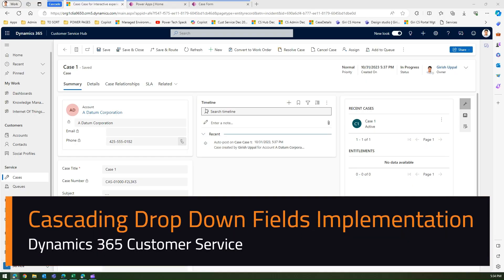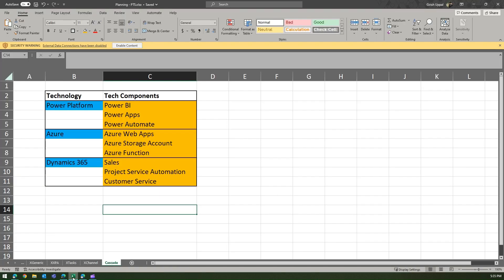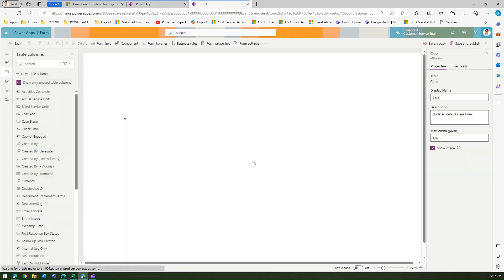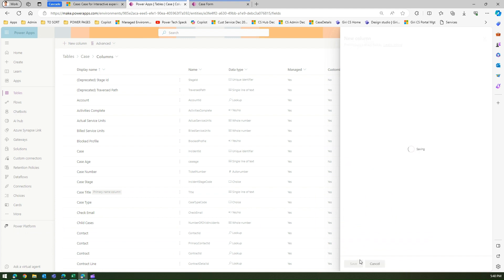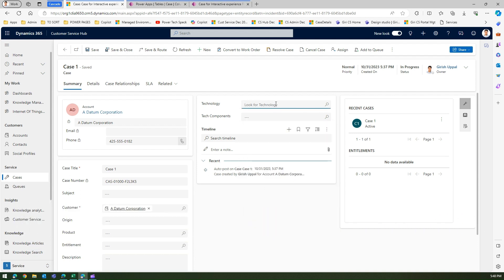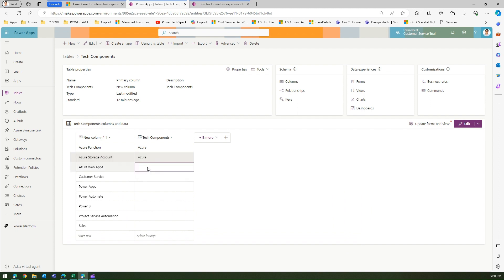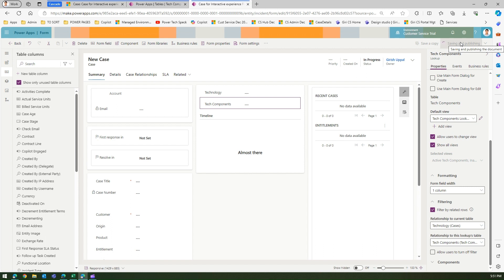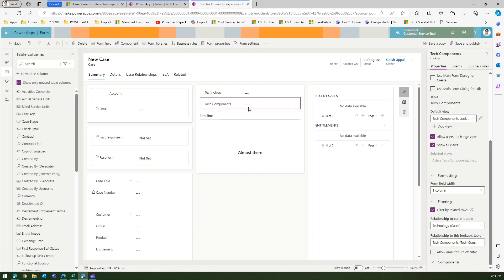Cascading dropdown implementation in Dynamics 365 Customer Service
This video explains the process of implementing cascading drop down or dependent dropdown functionality in microsoft dynamics 365 customer service or any of the model driven app in power plaform.

The video covers the end to end process from concepts to actual implementation of multi level drop down feature in model driven apps (customer service forms)

Girish Uppal explains the process of implementing multi level drop down exhibiting cascading functionality.